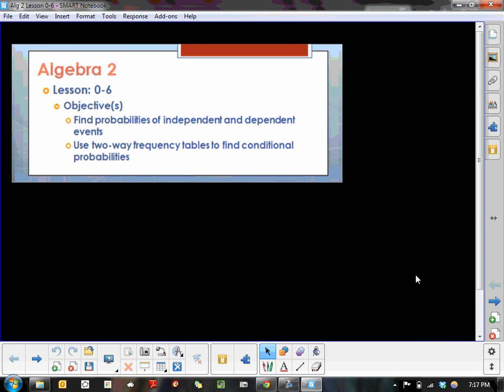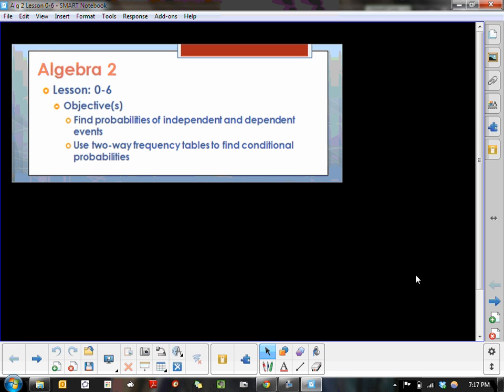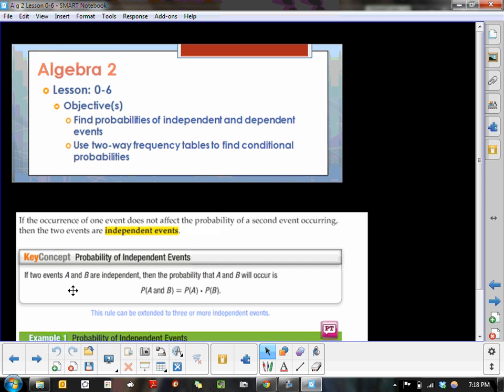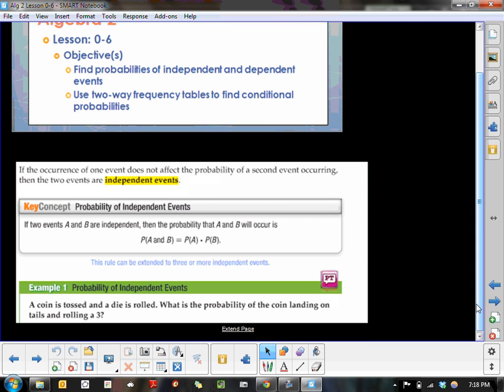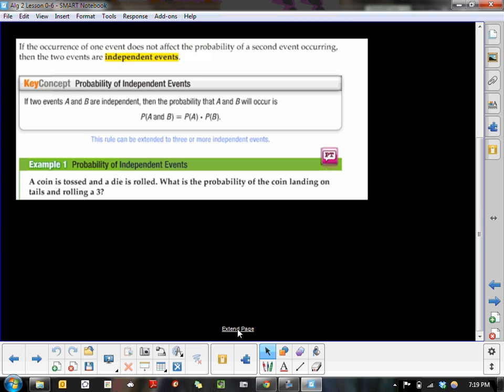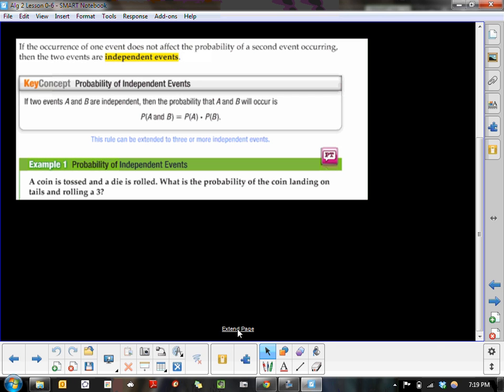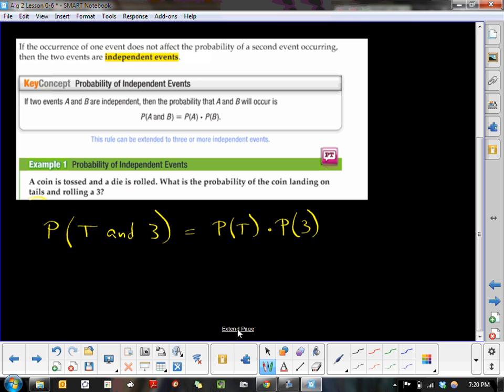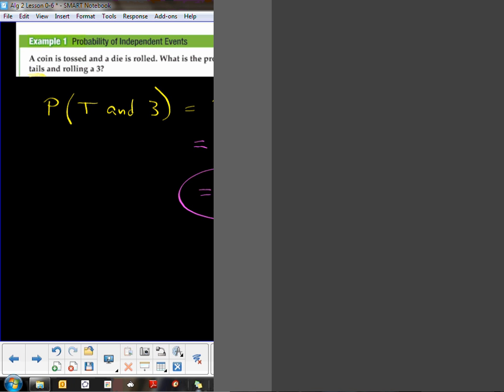Alg2 Unit 0 6 Example 1